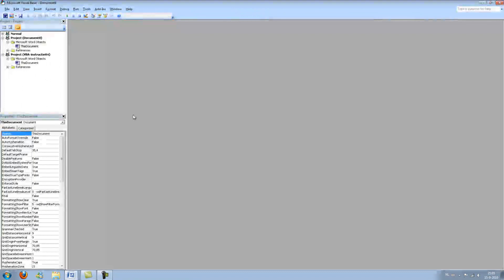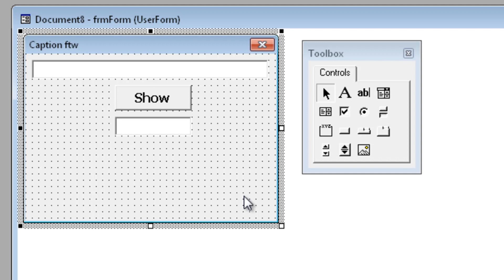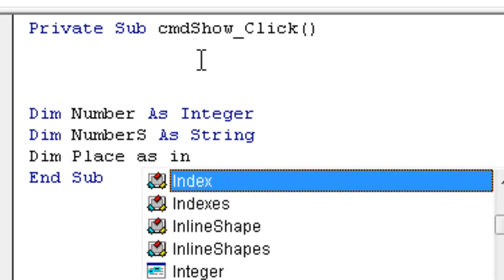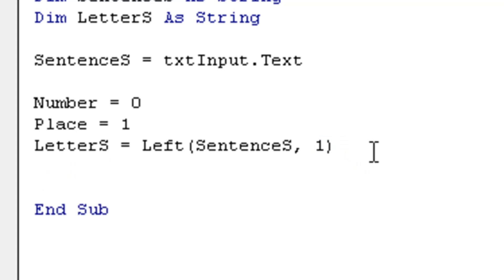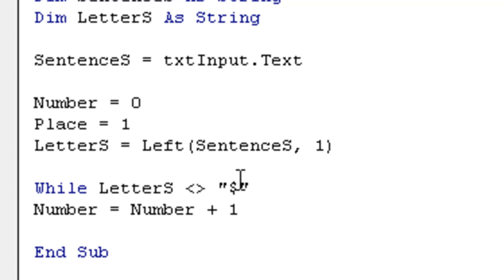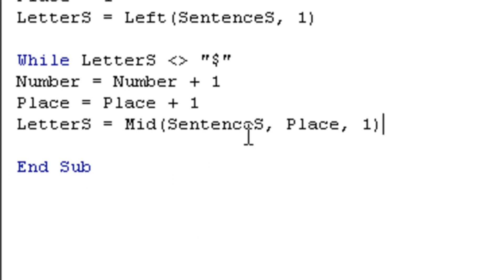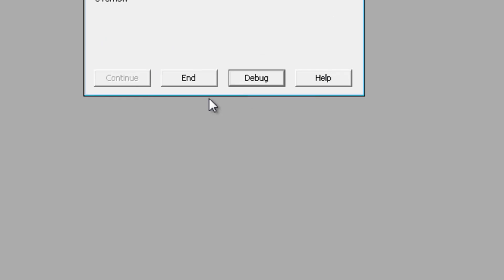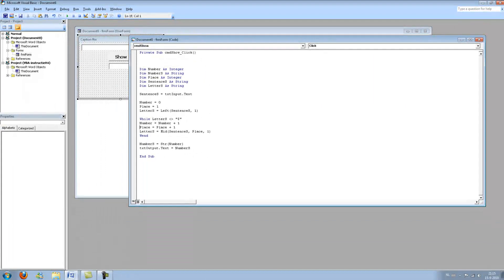Visual Basic Tutorial - #6 - While, Wend, Left, Right, Mid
This one is pretty hard and sort of advanced, I hope I could explain it pretty well to you guys, if there are any questions just ask them!